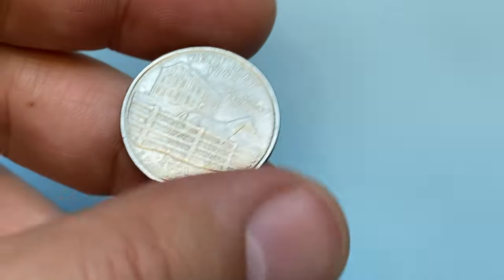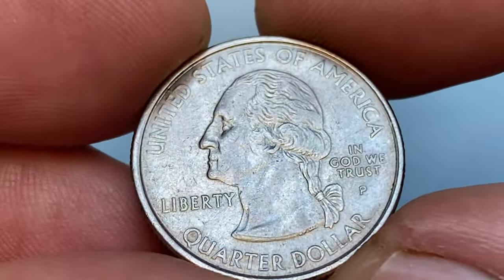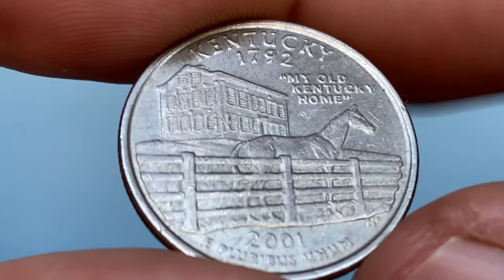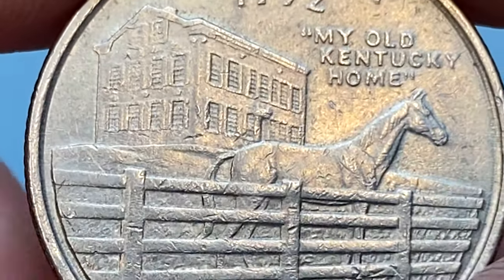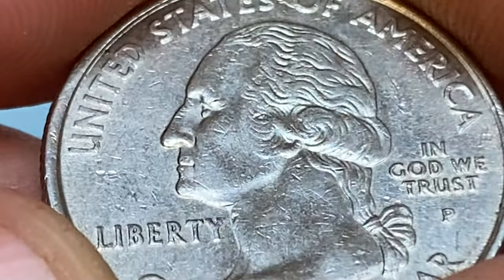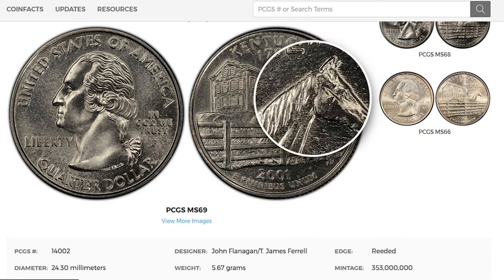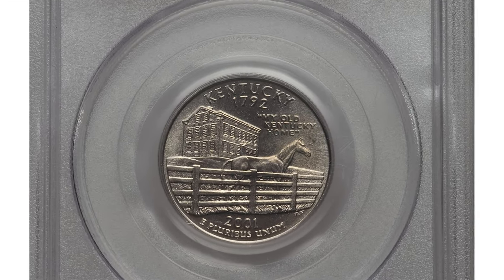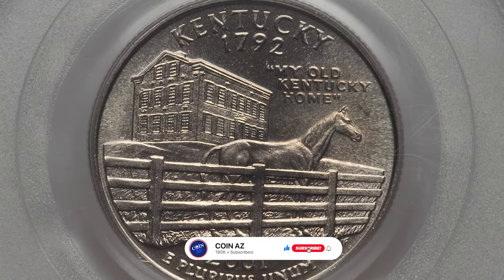You will be surprised! 2001 quarters are worth big money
Discover the shocking value behind 2001 Washington Quarters in this video. Learn about the rarity and worth of these coins for your collection!